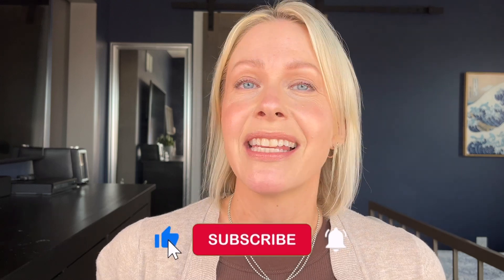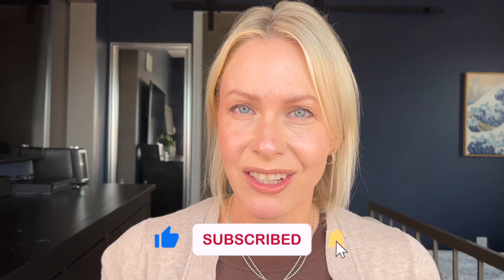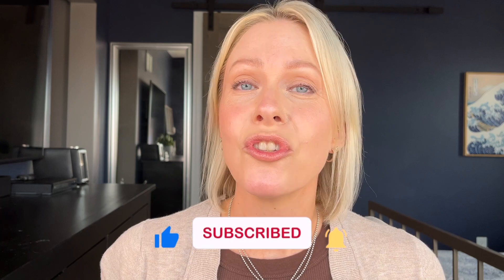ACIDS - a skincare guide for exfoliation & GLOWING SKIN 👏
When it comes to skincare acids, it can be very confusing!  This video aims to educate you on the different types of acids, their skin benefits, and hopefully help you to understand which skincare acid might be right for you.

Join my skintheusiasm over on:
Instagram (@thechristaevelyn)

Acid Products:

MANDELIC ACID
*The Ordinary - Mandelic acid 10% + HA

*Selfless by Hyram Mandelic acid and rice bran exfoliating gel

LACTIC ACID
*The Ordinary Lactic Acid + HA (comes in a 5% or 10% strength)

GLYCOLIC ACID
**Allies of Skin - Multi Acids and Retinoid Brightening Sleeping Facial

**PSA - Goals Multi Acids & Probiotics Perfecting Night Serum

KOJIC ACID
Mad About Skin - The Perfect Blend Exfoliation Gel

SALICYLIC ACID
*Paula's Choice 2% BHA Liquid Exfoliant

TRANEXAMIC ACID
**Regimen Lab - Level Serum

AZELAIC ACID
*Geek & Gorgeous - APAD 20% Azeclair Serum

HYALURONIC ACID
**Osea - Hyaluronic acid serum

*Bought myself
**Gifted/PR

Taking care of your skin, and knowing the products that will help you target your skin issues or concerns  are an essential part of any skincare routine.

Time Stamps:
0:00 Introduction
2:07 Acid benefits for the skin
2:32 Mandelic acid
4:05 Lactic acid
4:33 Glycolic acid
4:54 Kojic acid
5:50 BHA (salicylic acid)
7:25 Azelaic acid
8:25 PSA about acids
8:50 Tranexamic acid
10:37 Hyaluronic acid
12:18 How to use exfoliating acids